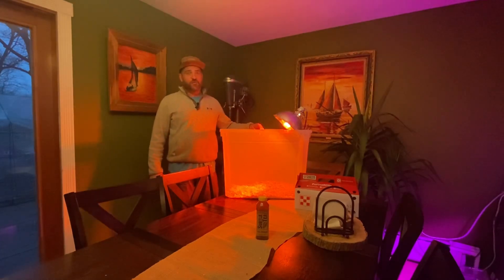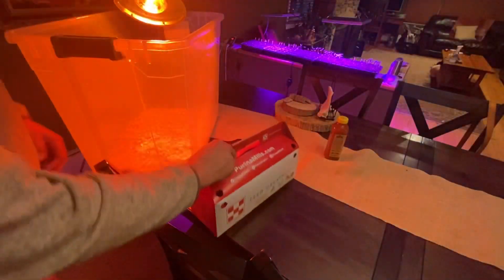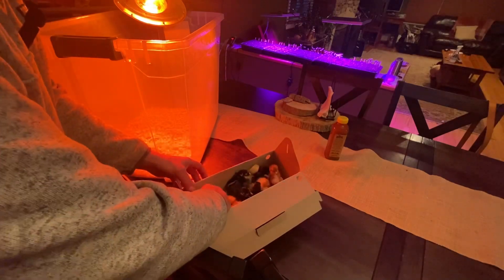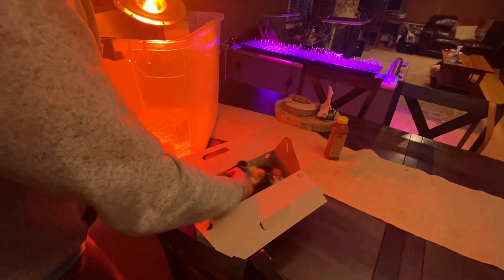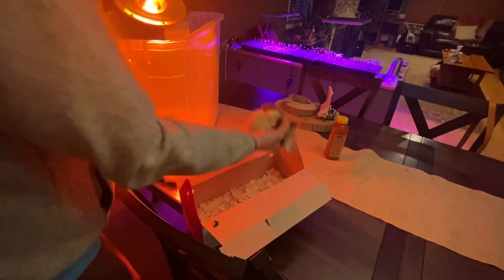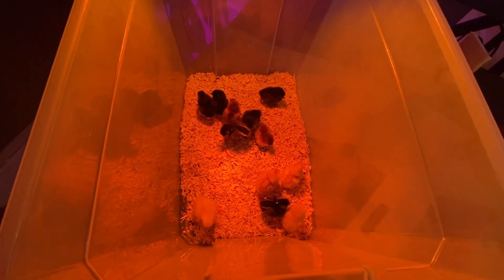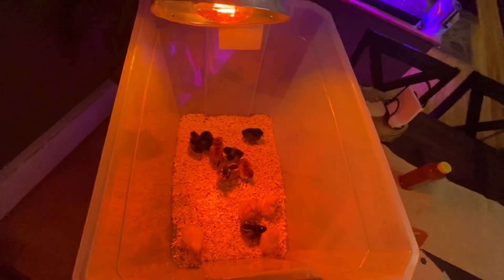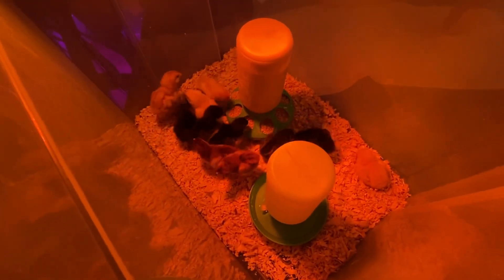Kyle's Projects - Episode 5 - We got more chickens.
Kyle got a dozen chickens, again!